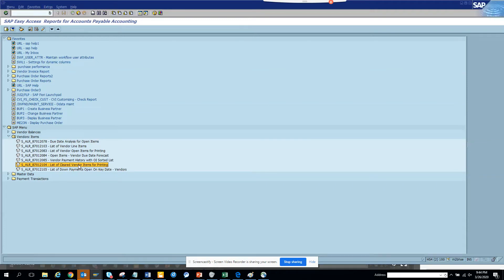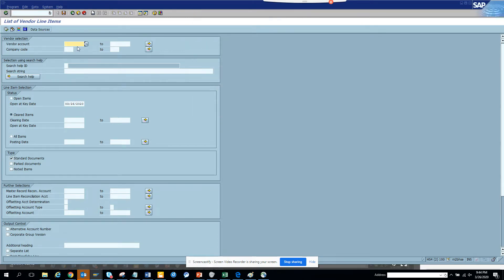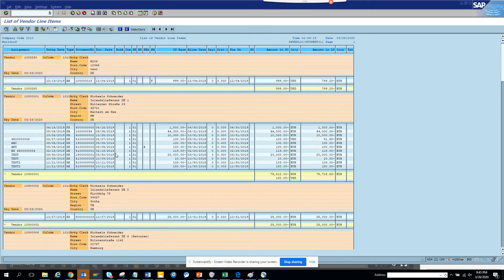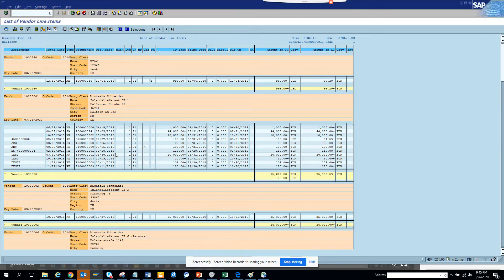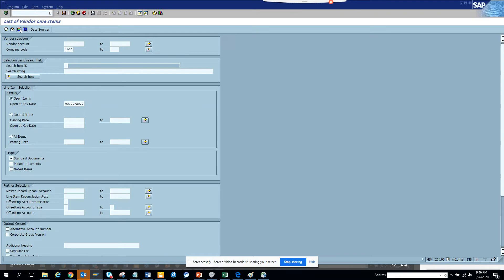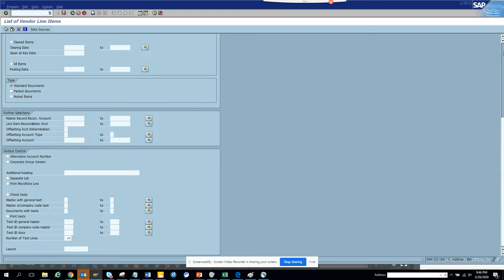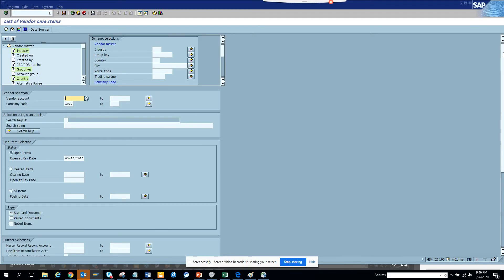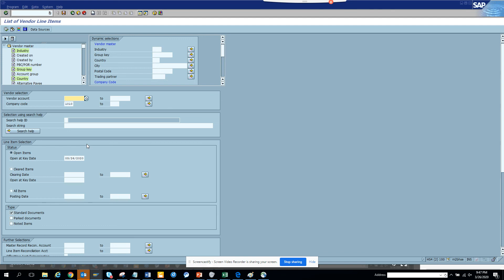SAP FICO:Vendor Accrual Report for Month end and Quarter end and Year end in SAP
Vendor Accrual Report for Month end and Quarter end and Year end in SAP